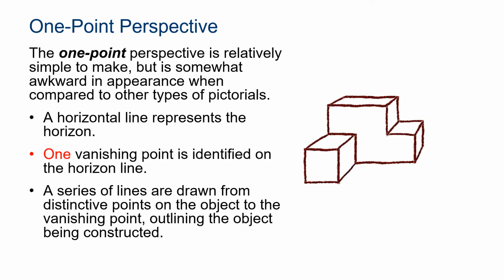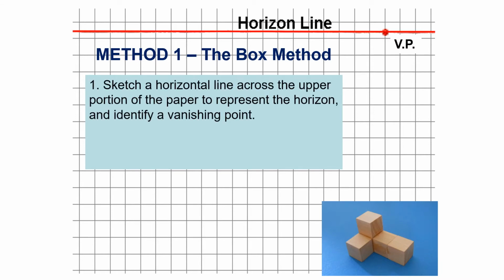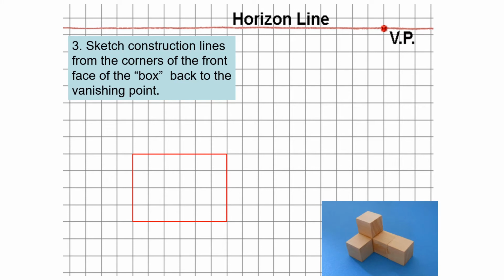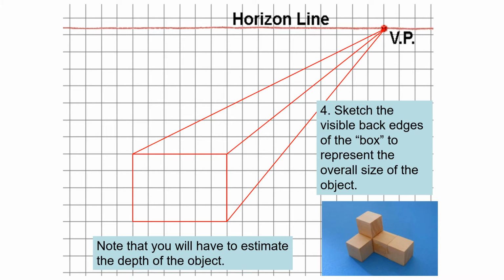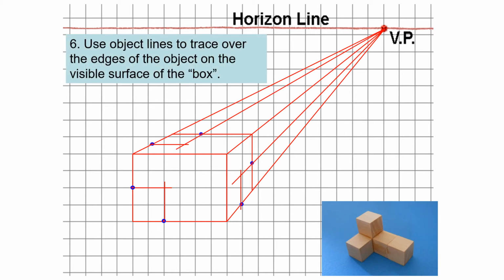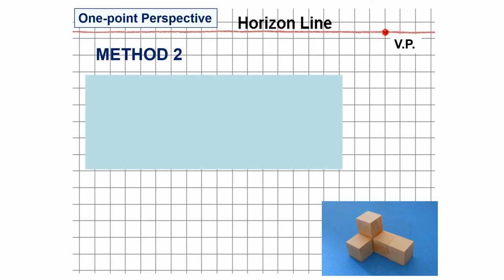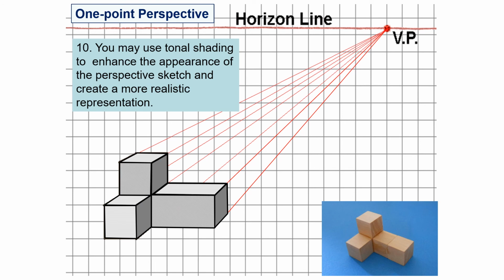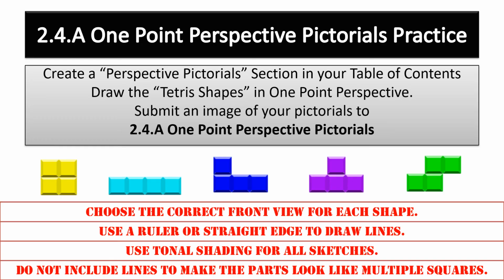2.4.A One Point Perspective